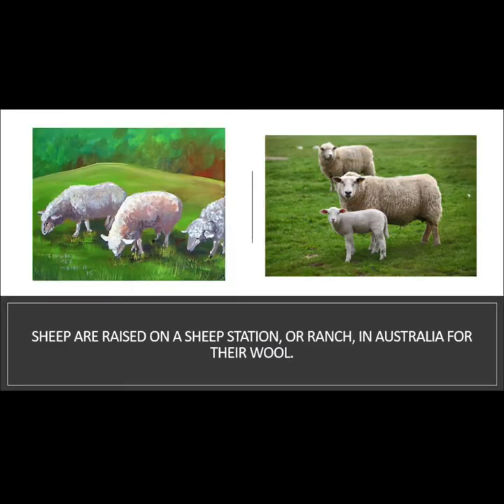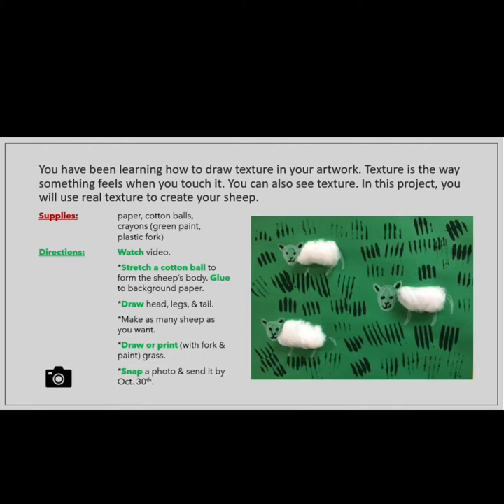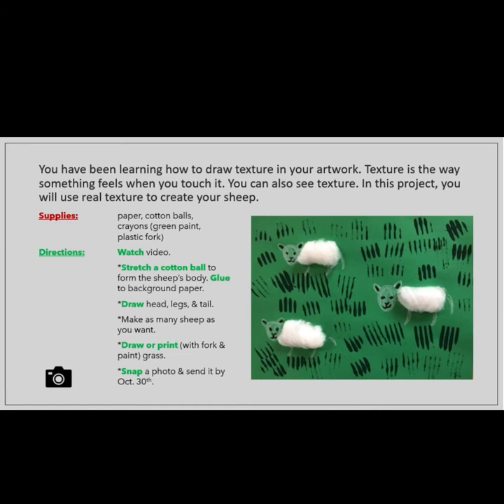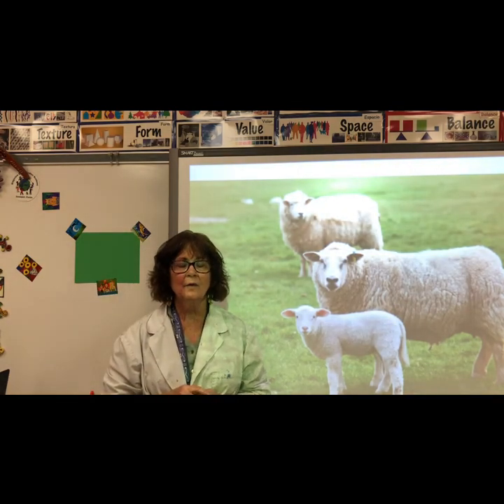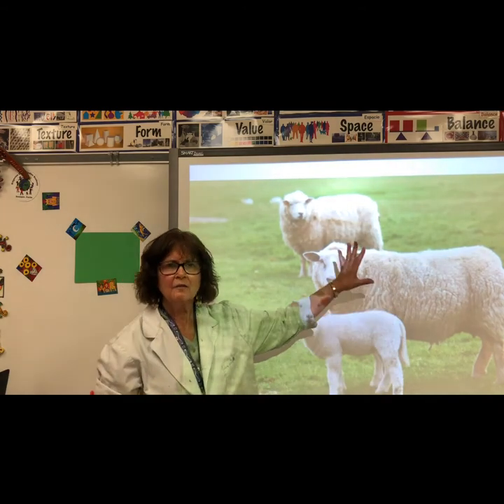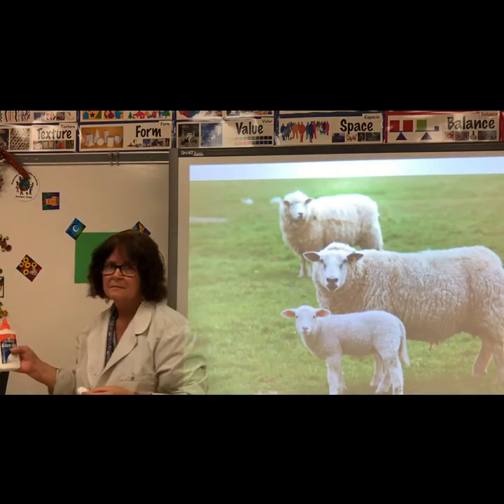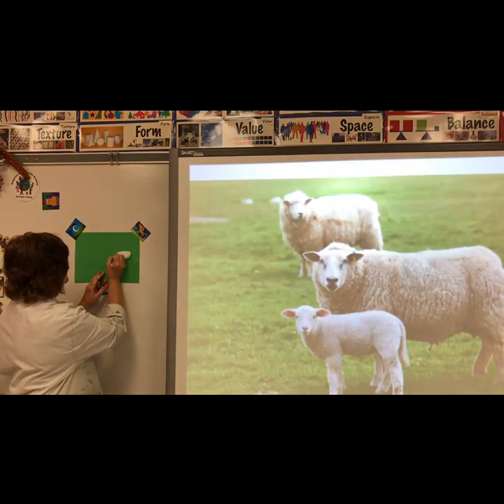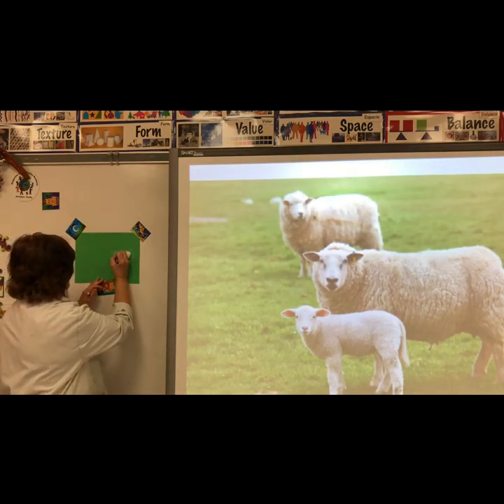RGSA Kindergarten Art: Australian Sheep